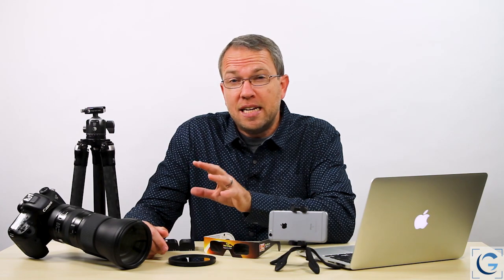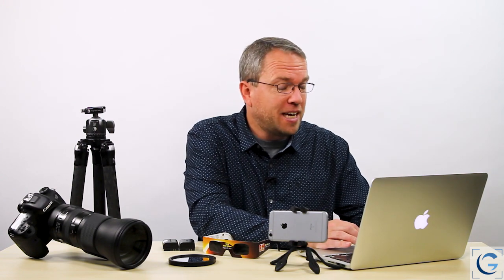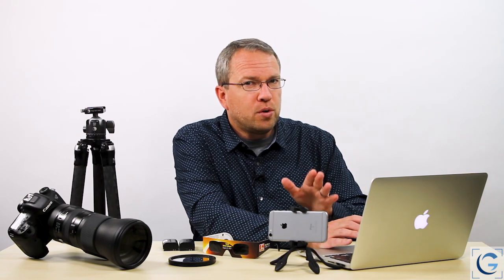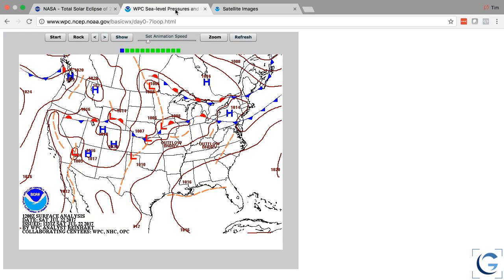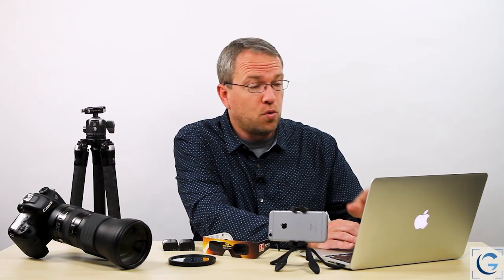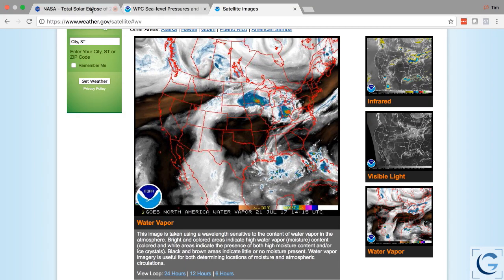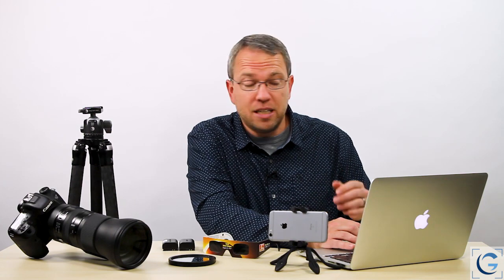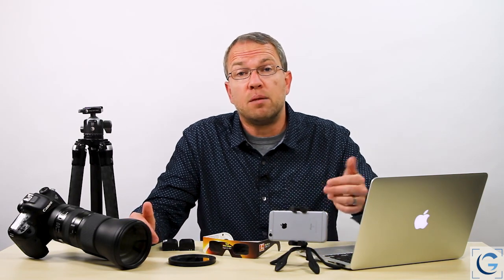Total Solar Eclipse Tips - Tim Grey TV Episode 24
Get tips on getting to and photographing the total solar eclipse, in this special episode of Tim Grey TV.